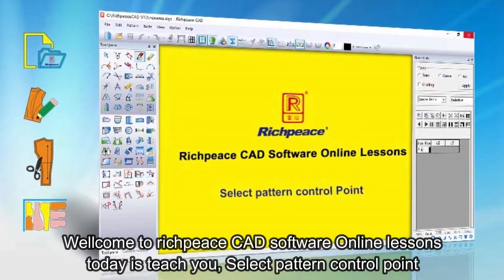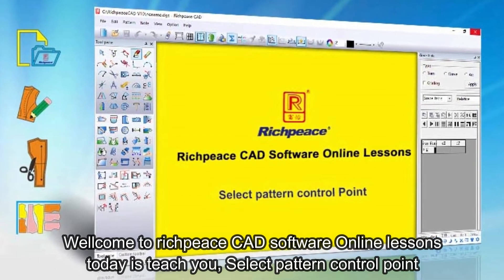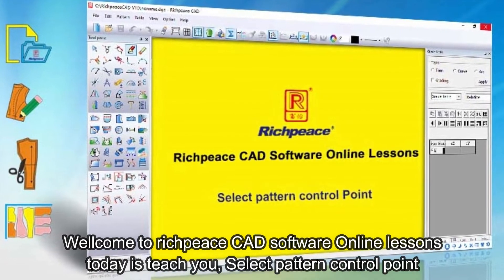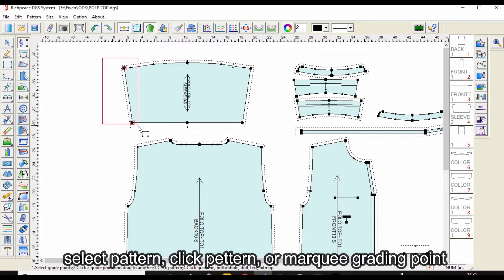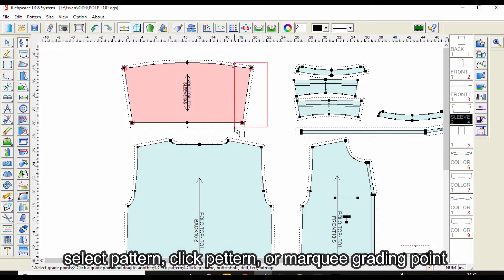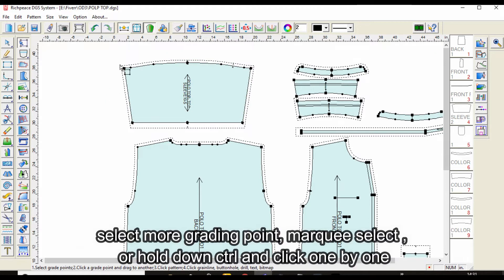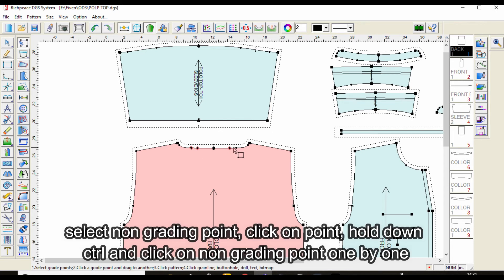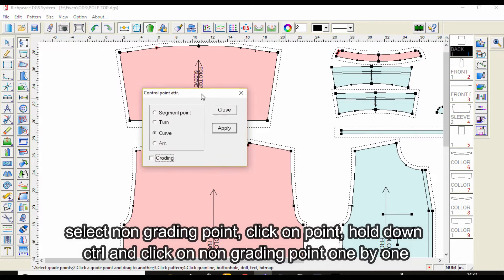Richpeace CAD Software Online Lessons-Tip of the day-Select pattern control point (V9)